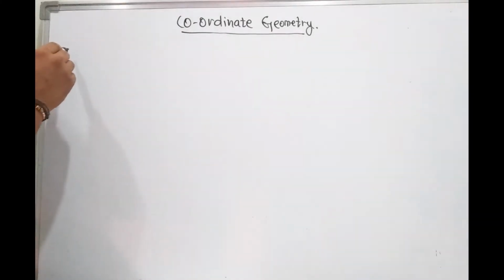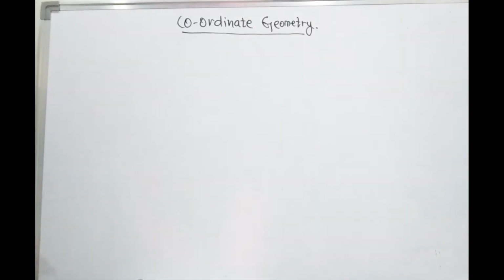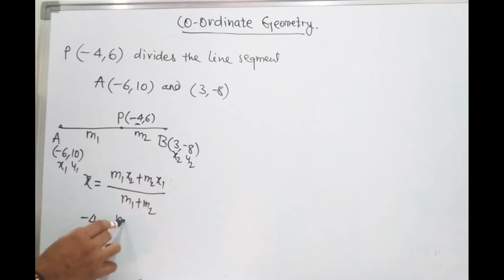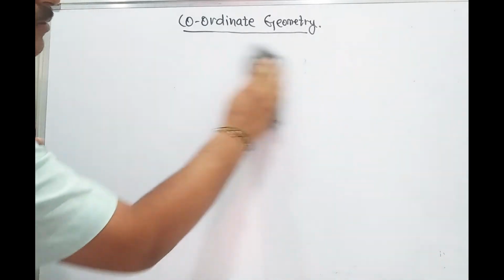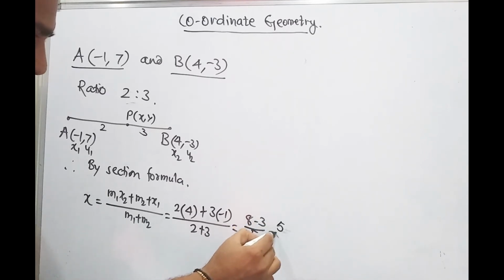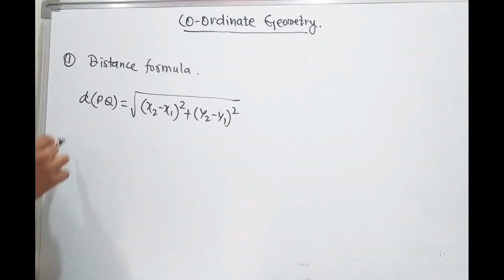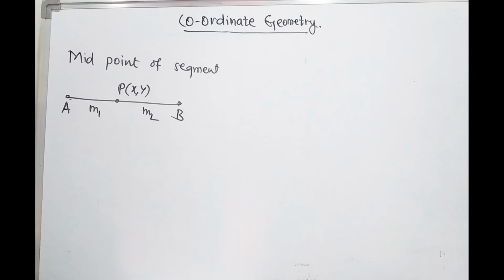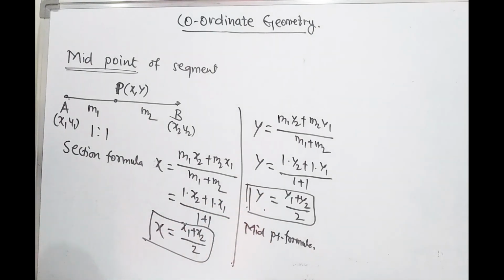Coordinate Geometry| Class-X| Part-2| Section Formula and Summary| CBSE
This video explains the concept of Coordinate Geometry class X CBSE.

This is the second part on a CBSE Class 10th topic -  Coordinate Geometry

Topic- Section Formula and Summary
Instructor: Prashant M Kakde